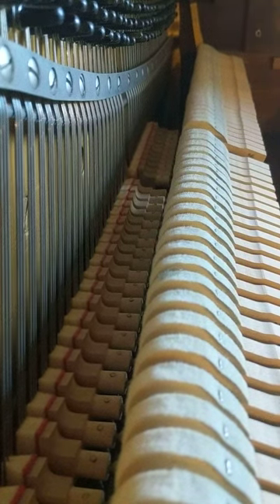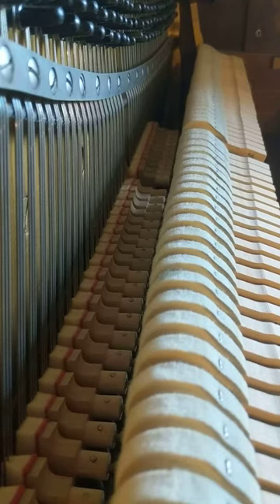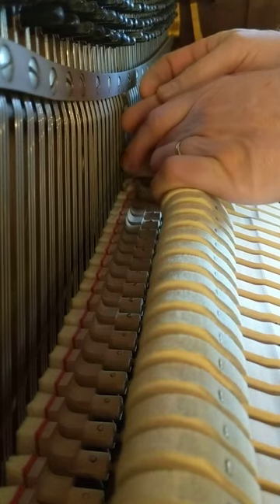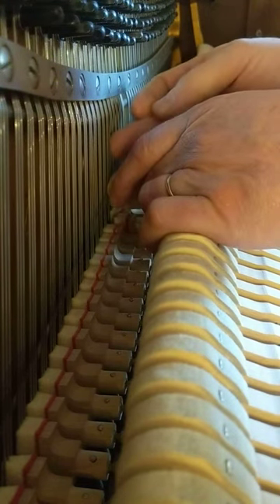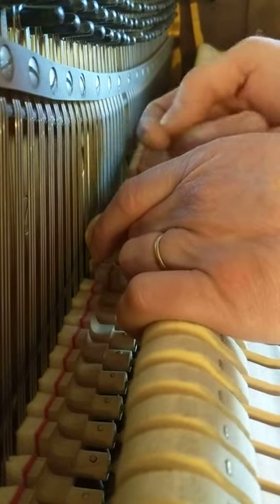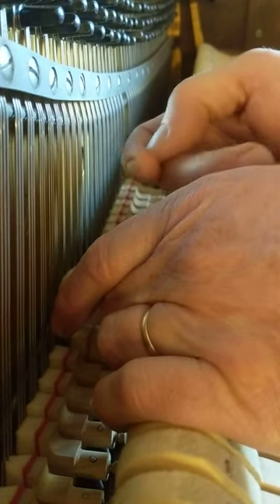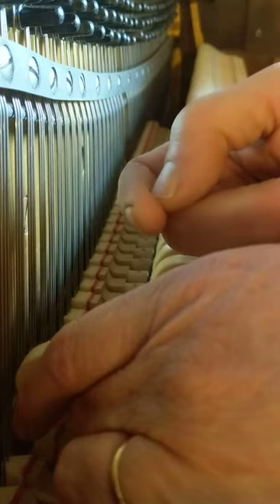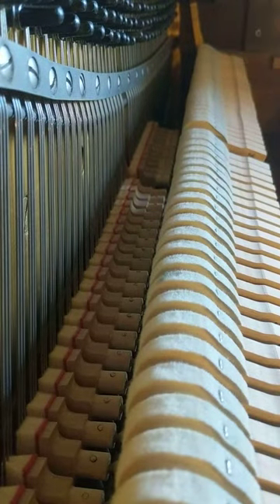Checking hammer to string fit on an upright piano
For best tone, it is important that the piano's hammer hit all of its strings simultaneously. To check this, you can gently touch the hammer to the strings and pluck the strings. Any note that bleeds through means the mating can be improved.